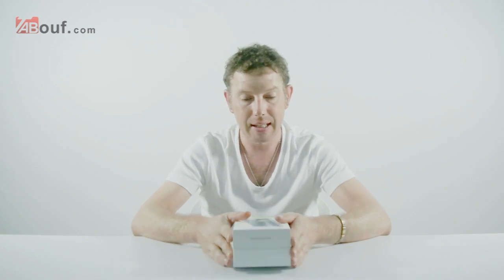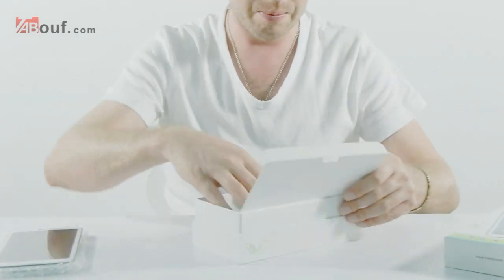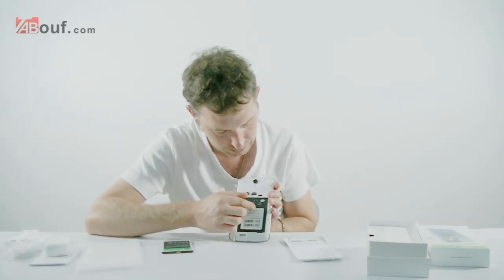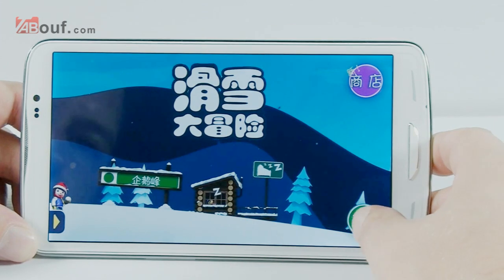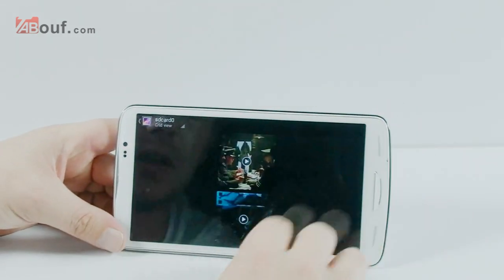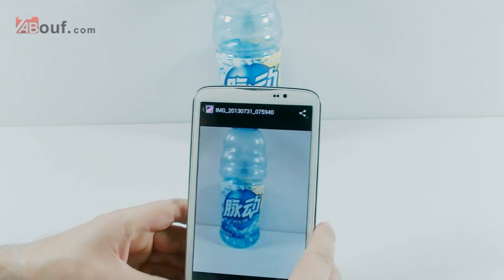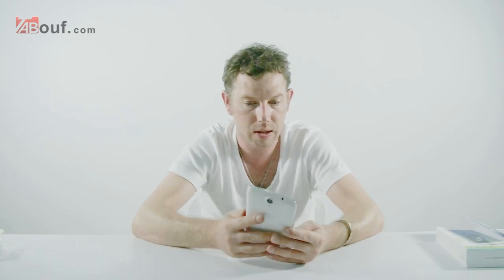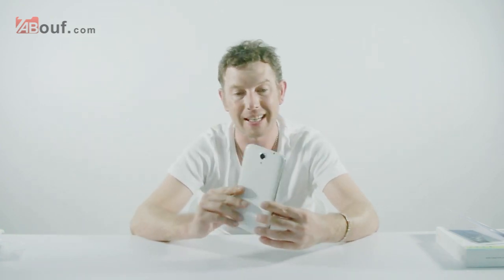INew i6000 smartphone MTK6589T Quad-Core 1.5GHz Android 4.2 écran FHD 6.5 pouces 13méga dual carte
MTK6589T 1.5GHz Quad-Core, 1024 Mo de RAM, 16 Go de ROM le nouveau système d'exploitation Android 4.2 Recherchez les product
Marque iNEW
Couleur Blanc
Type Téléphone Android  Téléphone mono-bloc  Téléphone tactile  Téléphone 3G
Système d'exploitation Android 4.2
CPU Quad-Core  1.5GHz
Modèle de CPU MTK6589T
UMTS/3G Oui
Smartphone Oui
Taille de l'écran 6.5 pouces
Résolution d'écran 1920*1080
Multipoint de touche 5 points de touche
Écran tactile Écran capacitif
Gyroscope Oui
Capteur de distance Oui
Capteur de lumière Oui
Langue Indonésien, malais, anglais, allemand, espagnol, français, italien, portugais, vietnamien, turc, russe, arabe, thaï, chinois (simplifié), chinois (traditionnel), polonais
Système de réseau Double carte SIM
Fréquence de réseau GSM 850/900/1800/1900  WCDMA 850/2100
Navigateur Oui
ROM 32 Go
Extension de stockage maximum 32 GO
Hot-plug Non
RAM 2Go
Type de carte mémoire Micro SD
GPS Oui
Bluetooth Oui
WI-FI Oui
AP sans fil Oui
Caméra
Caméra arrière 13 méga
Flash Oui
Fonction de tir continue Oui
Auto-focus Oui
Caméra frontale 5.0 méga
Vidéo Oui
Coque protectif Non fournis
Câble de données microUSB
Casque d'écoute 3.5 mm
Dimension 172.9*93*9.5mm
Poid (batterie inclus) 270g
Accessoires Batterie d'origine 3000mAh, chargeur d'origine, casque d'origine, câble de données, manuel.
Divertissement
Radio Oui
Lecture TV Non
EBook Oui
JAVA Non
Vidéo Format mp4/3GP/MPEG-4
Musique MP3/AAC/AAC + / WAV/AMR
Assistant personnel
Logiciel de bureau Oui
Enregistrement de l'appel Oui
Mel Oui
Calculatrice Oui
Réveil Oui
Enregistrement Oui